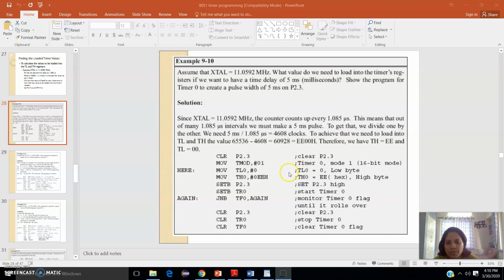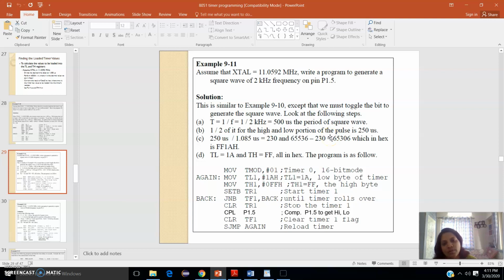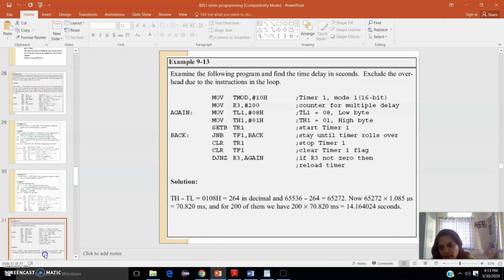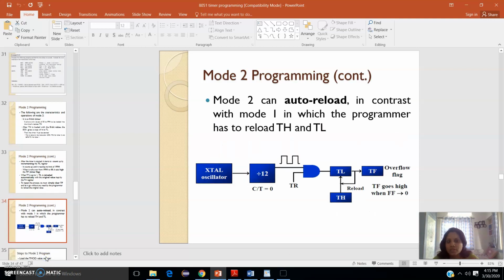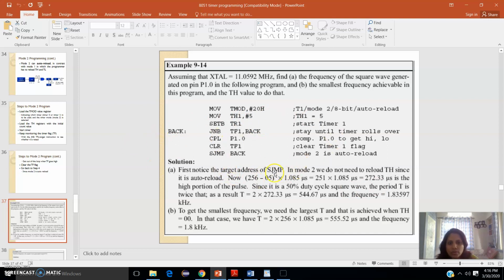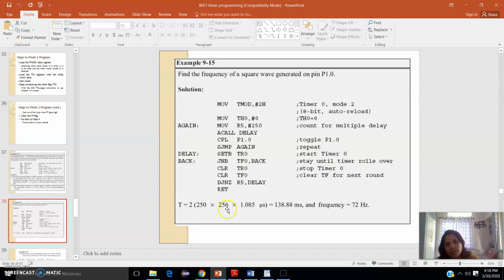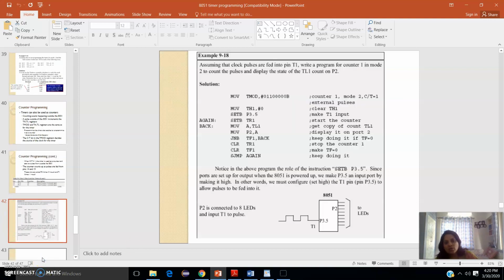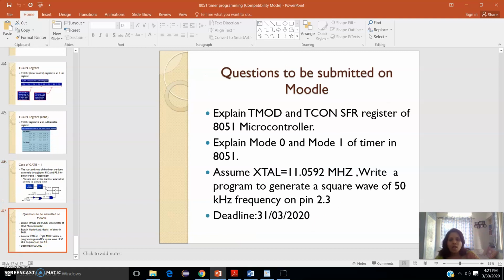SE PAI Unit V Timer Progrmming Part 3 by S A Jakhete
Timer Progrmming